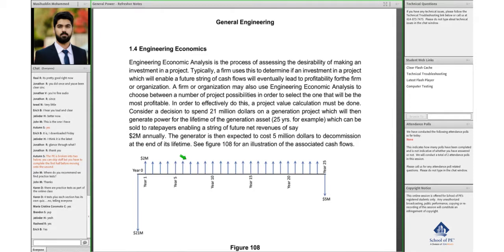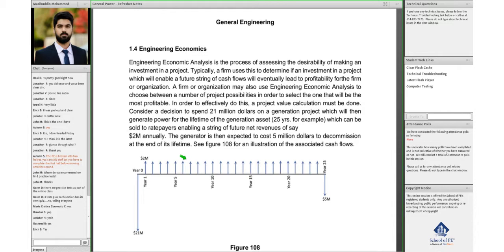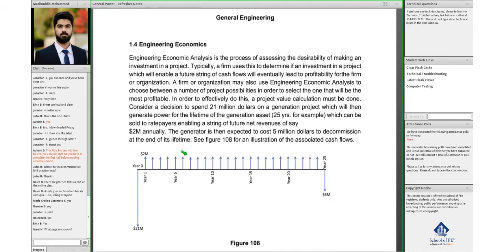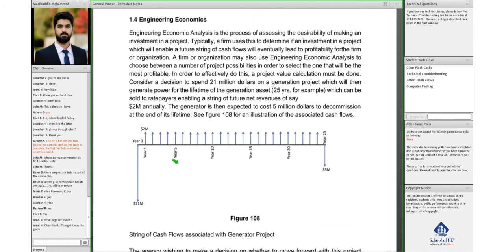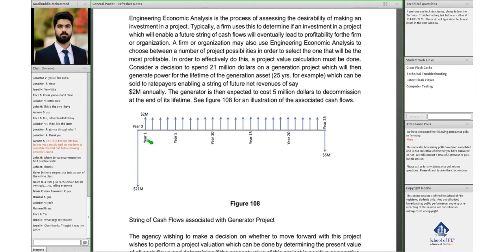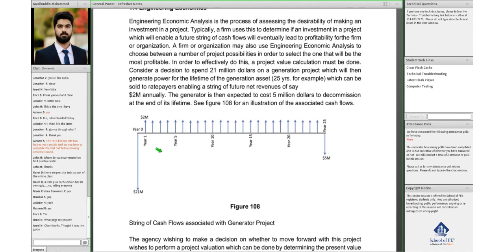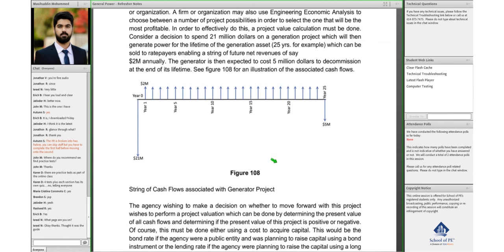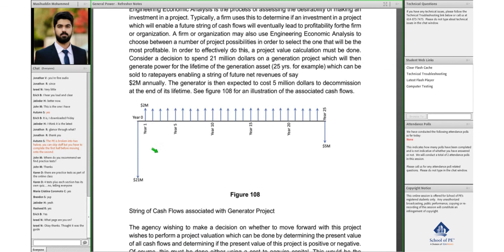Why Is Engineering Economics Vital in a Project? | PE Electrical Power